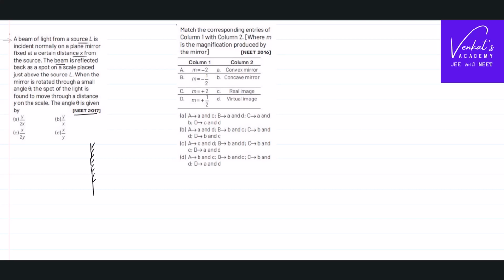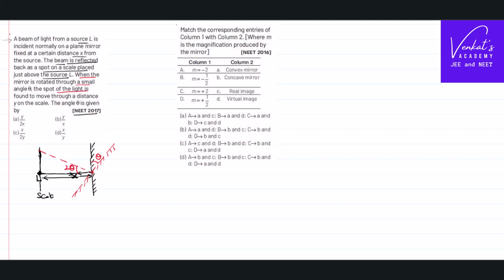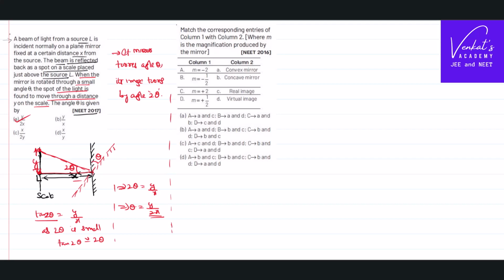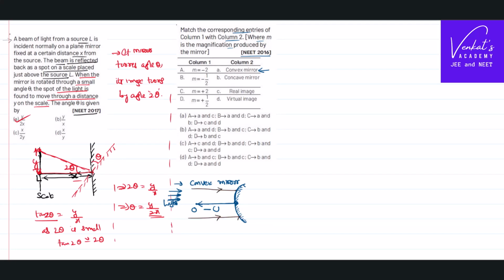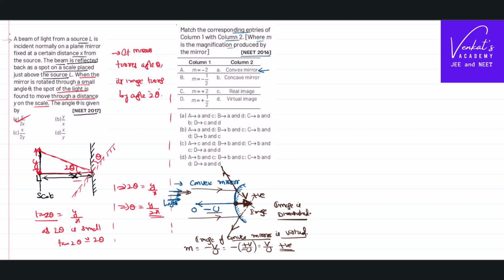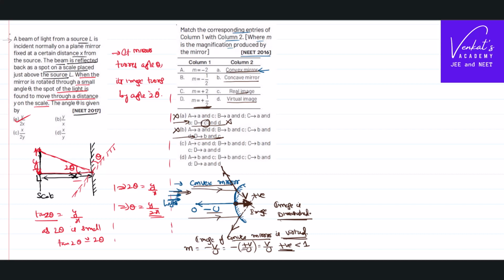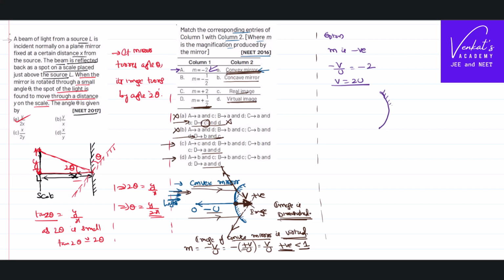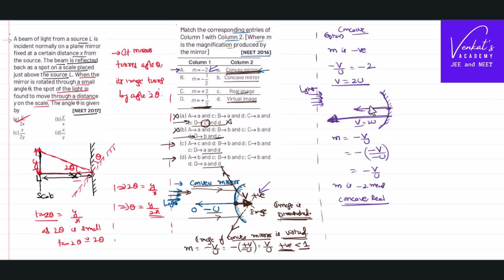NEET 2017 Image truns twice the mirror and Magnification, nature of image in Convex & Concave Mirror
This video consists of two questions from ray optics that appeared in NEET 2017 & 2016. In one question we need to use the concept that  Image truns twice the plain mirror by an angle. In the other problem we do discuss about Magnification and  nature of images of Convex and Concave Mirror.

0:00 NEET 2017 Question is..
1:40 when mirror turned angle...
2:30 the answer is...
3:40 NEET 2016 question is...
4:20 Sign convention Convex mirror..
9:00 sing convention concave mirror...
10:00 meaning negetive and positive magnification...